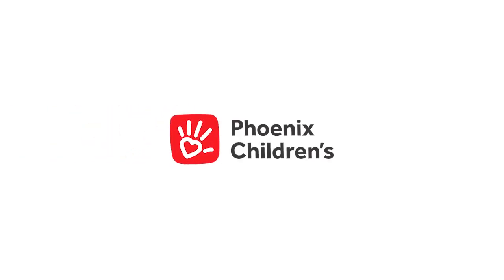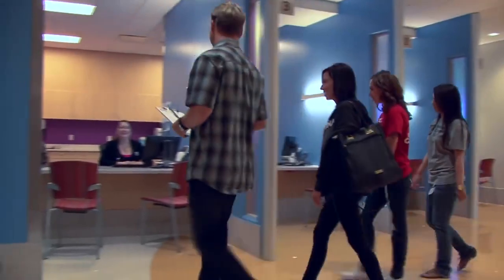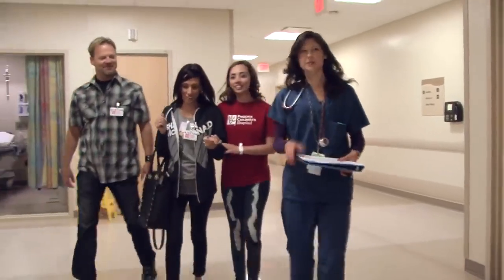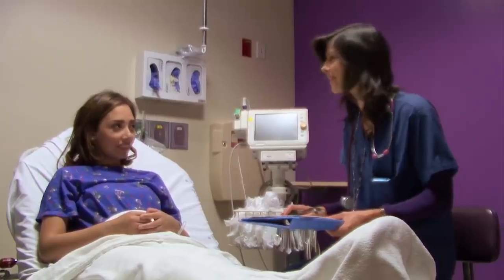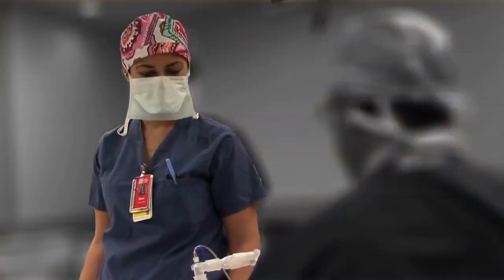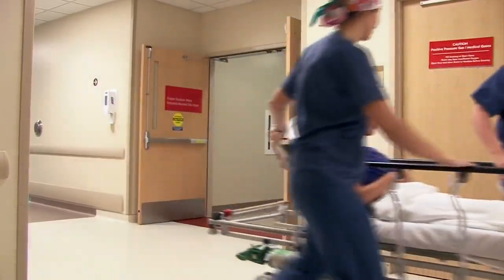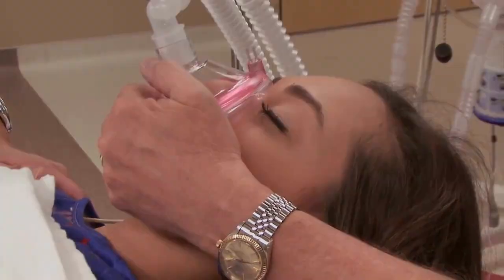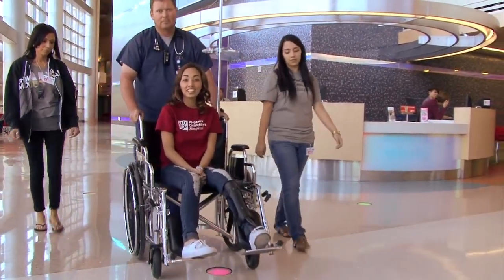General Surgery Video Tour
Do you want to know what to expect when you come in for surgery at Phoenix Children's?  Accompany Jazzy through the pre- and post-operation, telling you what to expect along the way.